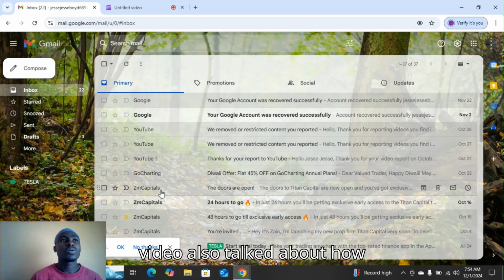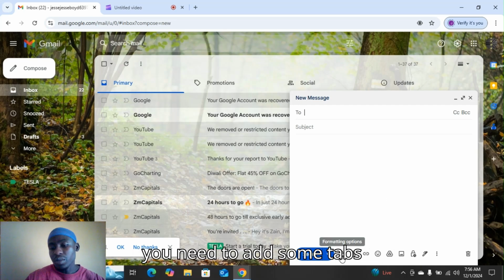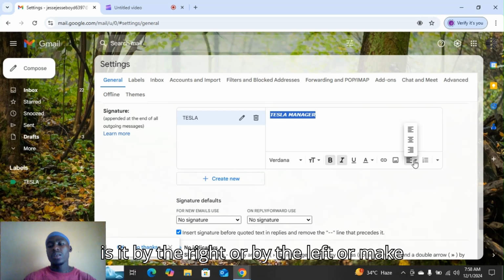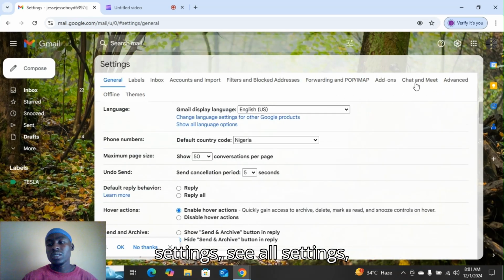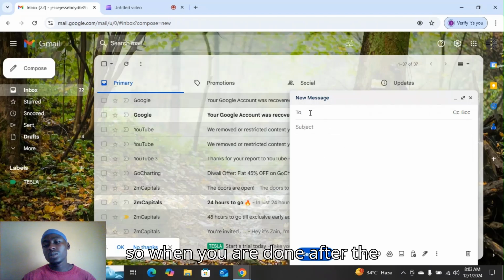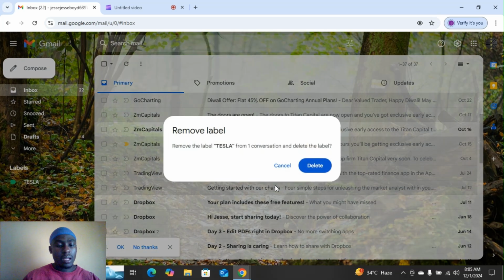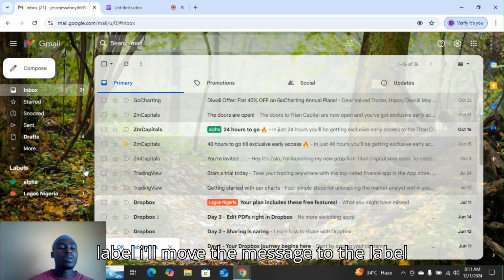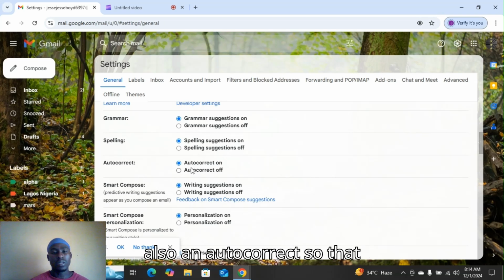gmail tutorial 2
gmail tutorial - know more about gmail , some other things you can do on gmail. also for mail managers